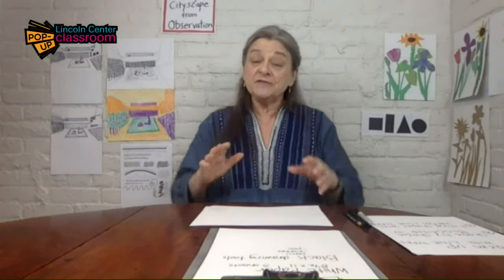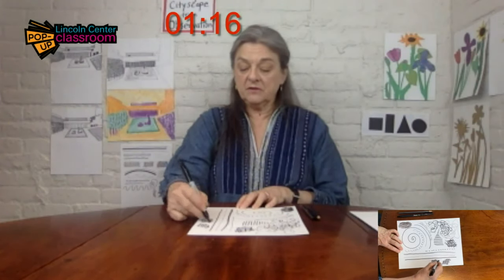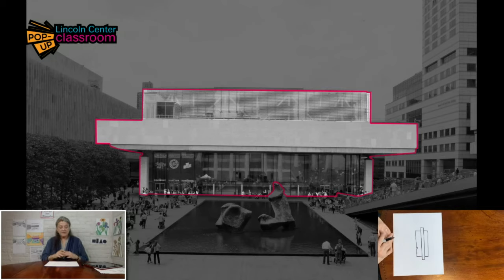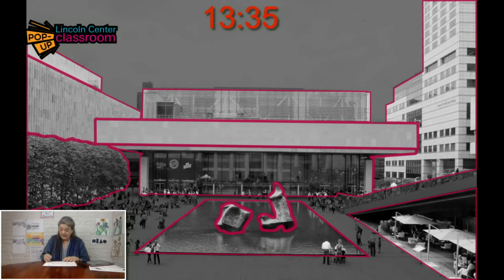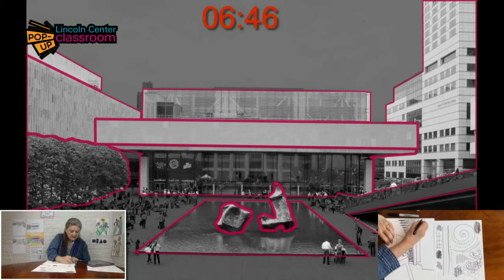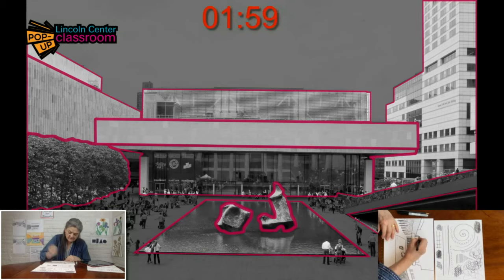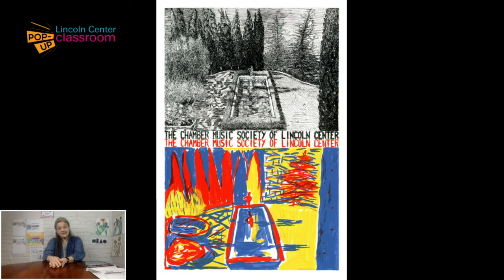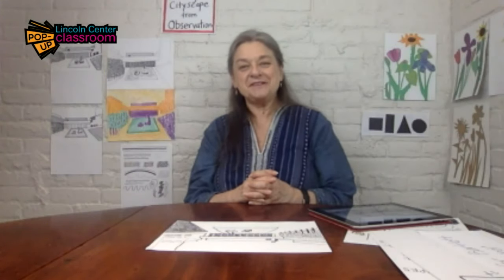Drawing Workshop with Barbara Ellmann: Lincoln Center Pop-Up Classroom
Today we're drawing landscapes based on observation with Barbara Ellmann! You will need the following materials:
-At least 3 sheets of white paper
-Black drawing supplies (such as pencils, pens, markers)

As a part of LincolnCenterAtHome, Lincoln Center Pop-Up Classroom brings you your daily dose of creative art-making. Every weekday, a Lincoln Center Teaching Artist leads families and kids in a workshop that uses simple materials found at home.